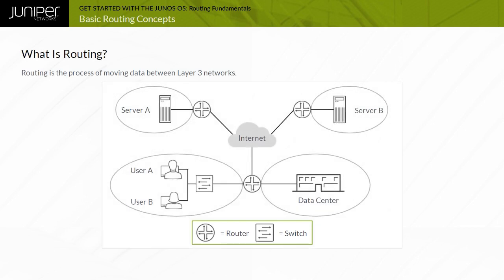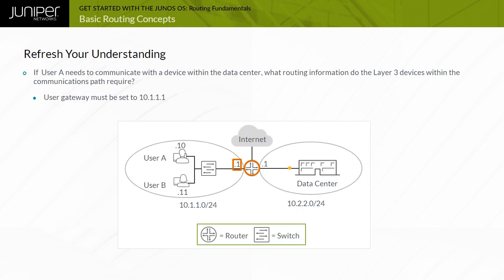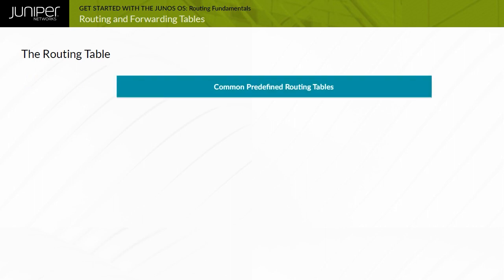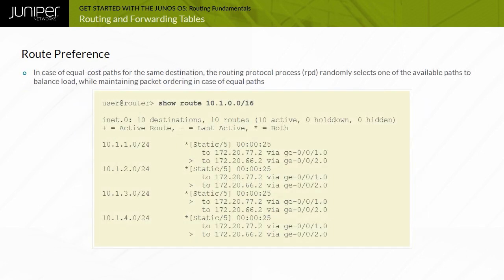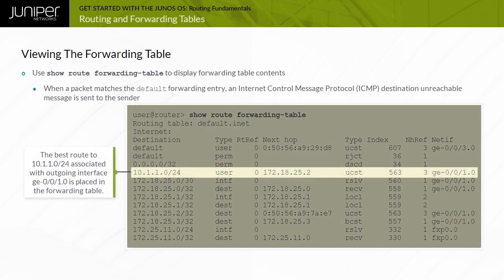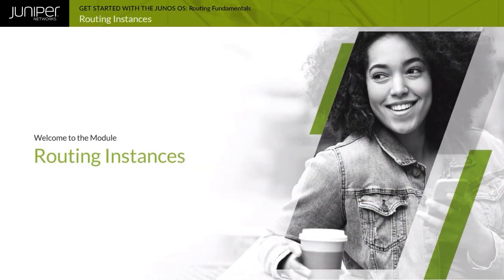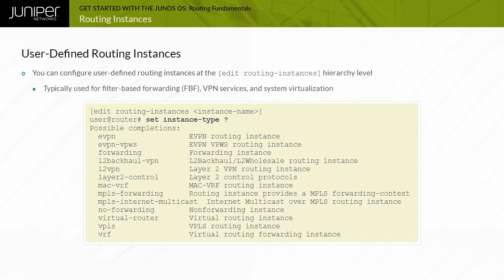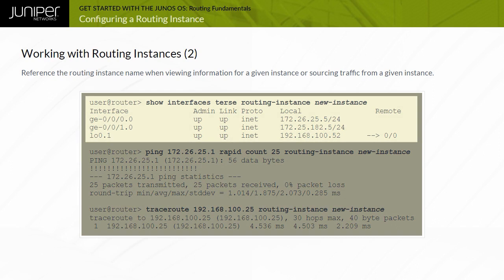Get Started with the Junos OS: Module 11 - Routing Fundamentals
This video provides an overview of routing fundamentals for Junos OS-based devices. It covers basic routing concepts, routing and forwarding tables, routing instances, and how to configure a routing instance.

Series: Get Started with the Junos OS

00:00 Routing Fundamentals
00:10 Basic Routing Concepts
03:23 Routing and Forwarding Tables
12:36 Routing Instances
15:26 Configuring a Routing Instance

• On-Demand Training: Take this course with labs…now!